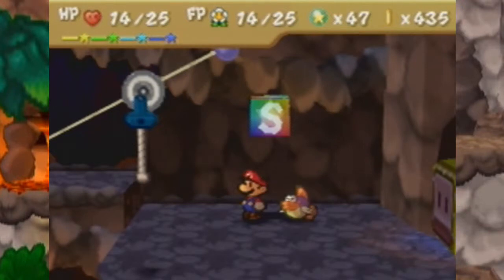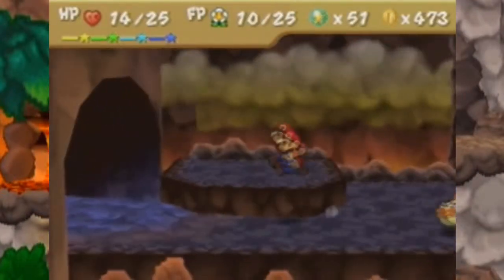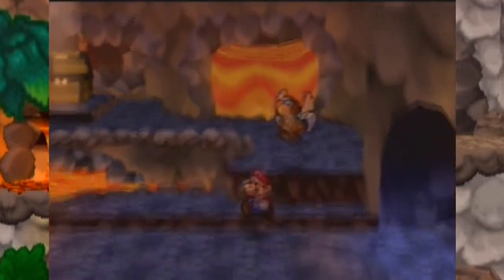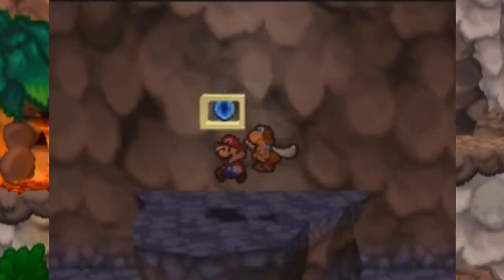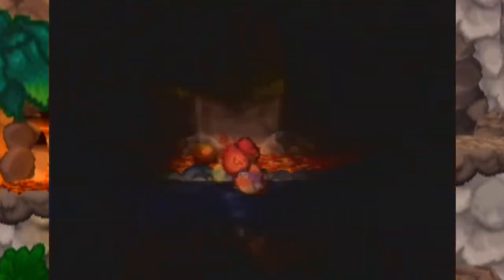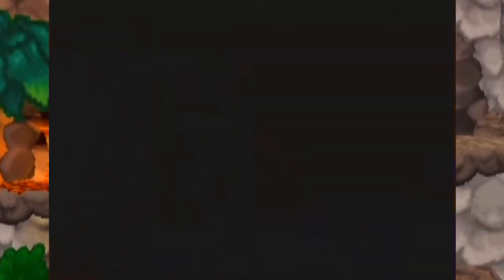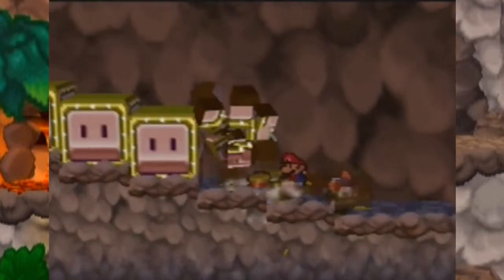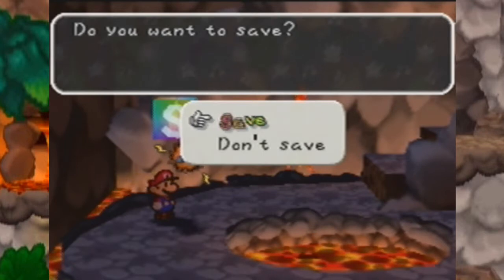Let's Play Paper Mario - Episode 28 - Chapter 5 (4/5)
We progress deep in the burning hot volcano in search of the fifth star spirit. However, someone is watching us.

Badges Acquired:
- Fire Shield
- Dizzy Stomp

Star Piece Count
- 32 (-25 spent) = 7

Party Members
- Goombario (Super Rank)
- Kooper (Super Rank)
- Bombette (Super Rank)
- Parakarry (Ultra Rank)
- Bow (Super Rank)
- Watt (Super Rank)
- Sushi (Ultra Rank)